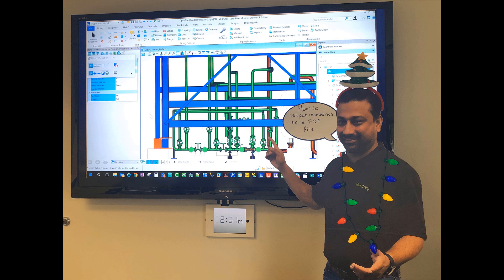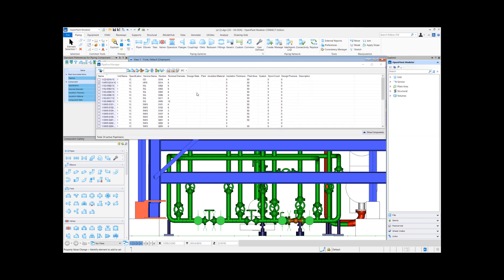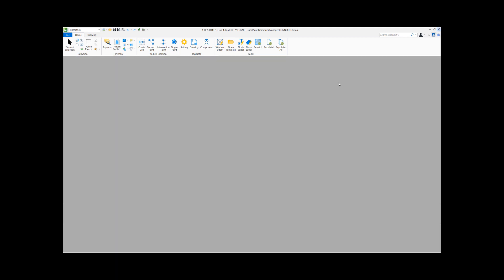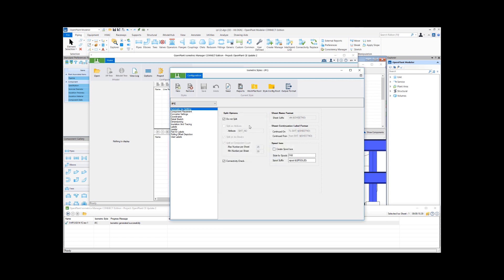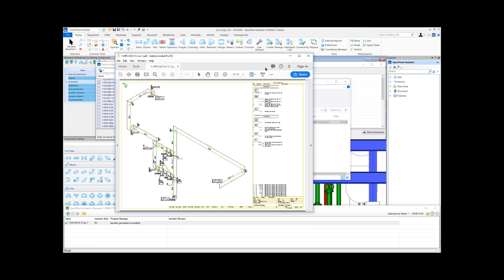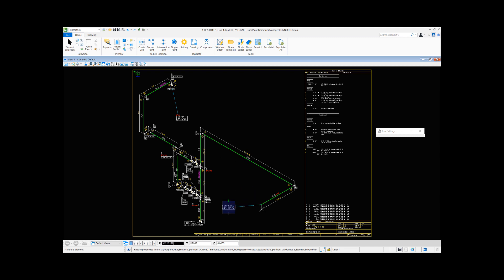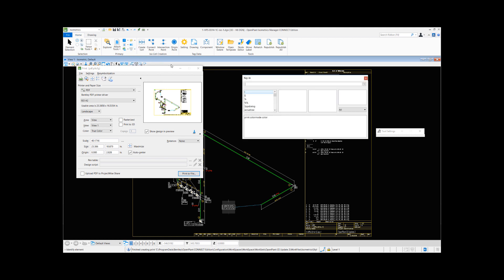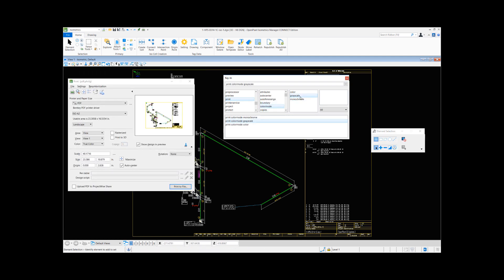OpenPlant Tech Tip: How to Output Isometrics to a PDF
In this OpenPlant Tech Tip, learn how to output isometrics to a PDF. Discover OpenPlant CONNECT Edition